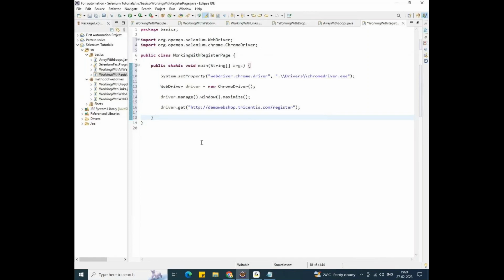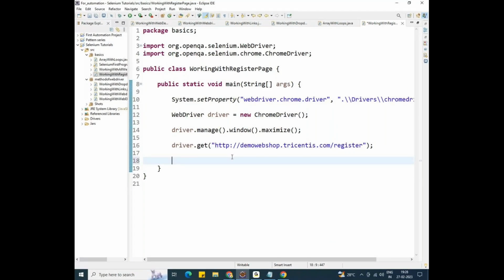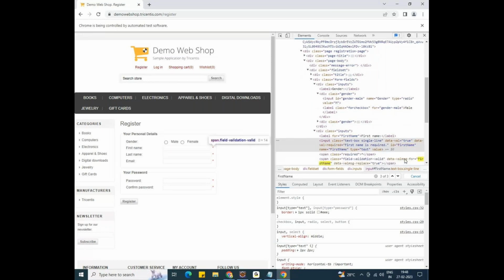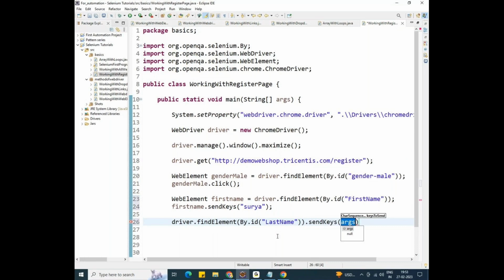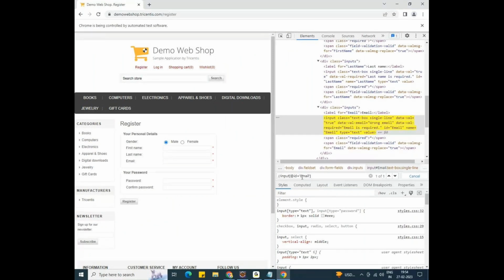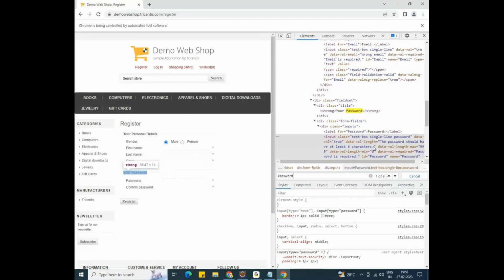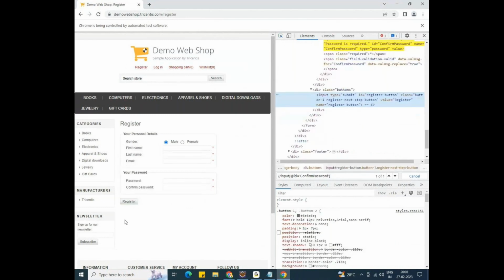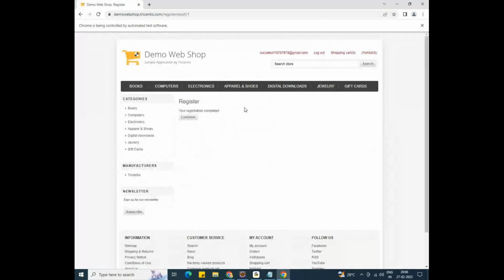Part -21 | Working with register page in selenium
This playlist is to learn Software testing in telugu. Working with Register page in Selenium.

This channel is for Technical education
Courses - java
          .net
          testing
          mainframes
          sql
          html
          css
          java script